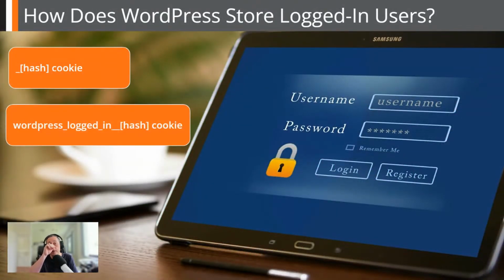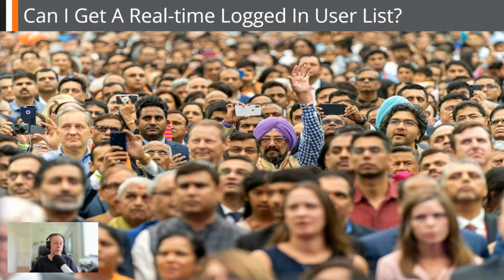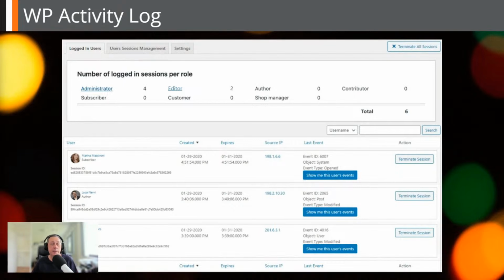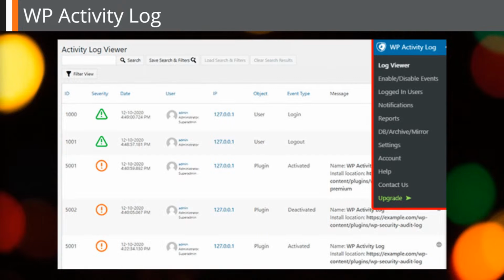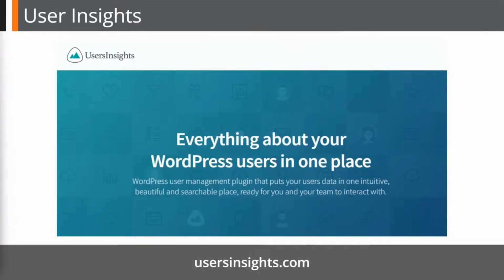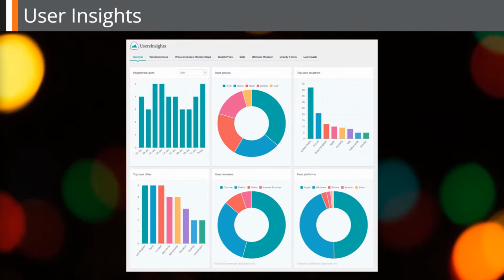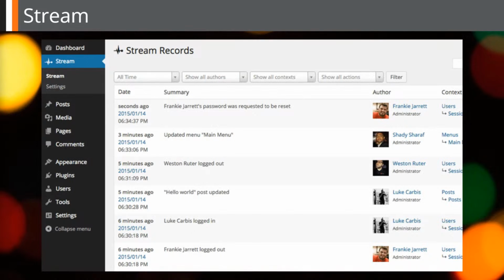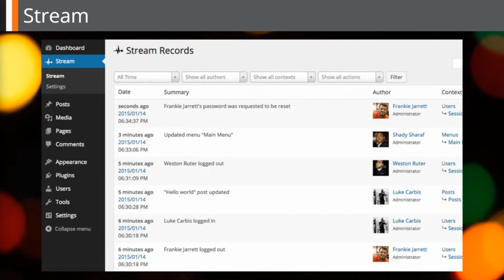Who's Logged Into My WordPress Website? - WPQuickies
In this lunchtime WPQuickies, I'll show you several ways of tracking WordPress logged-in users.

🌟Highlights:
* Why track logged-in users?
* Tracking logged-in user activity
* How to logout all users quickly